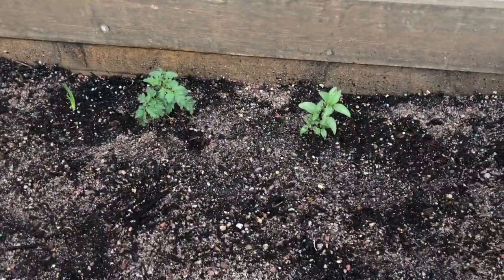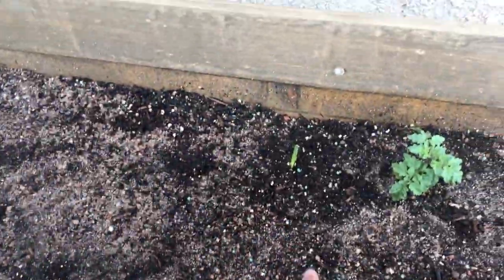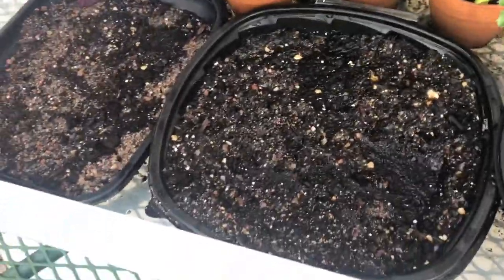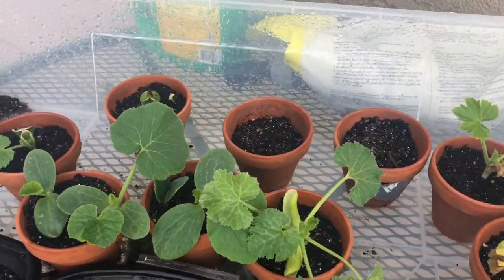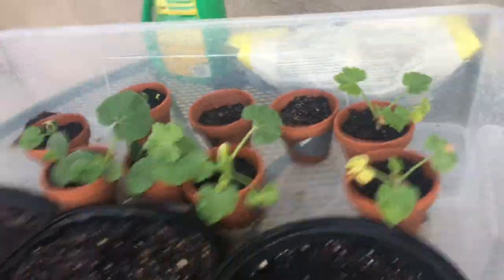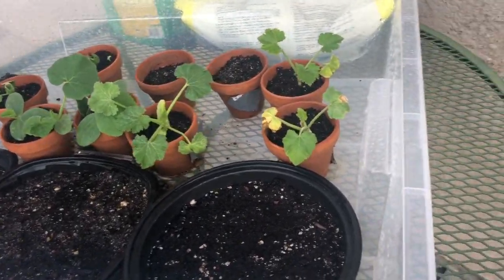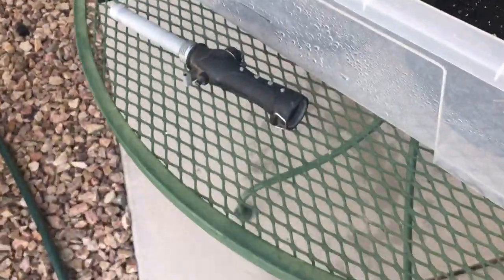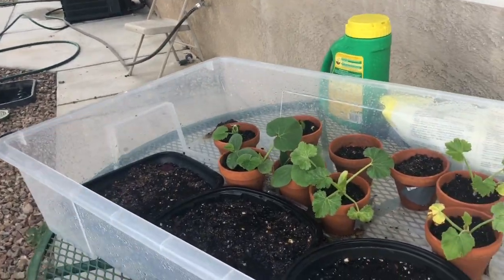Noah Talks Gardening pt 2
In this video I show you my garden and hope you enjoy